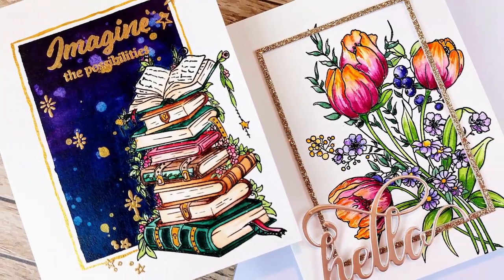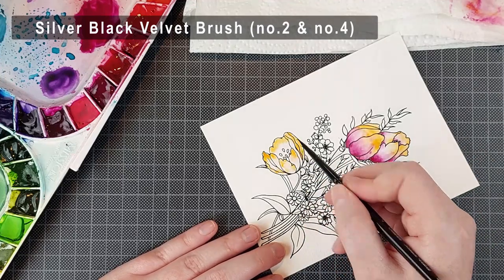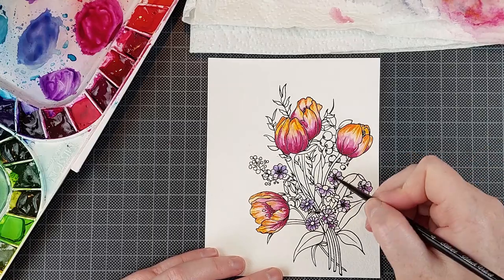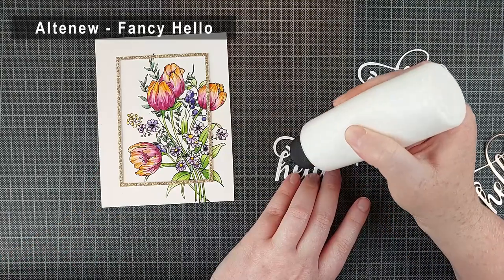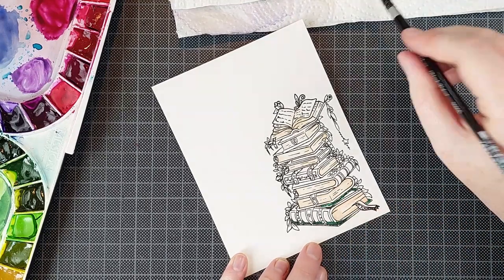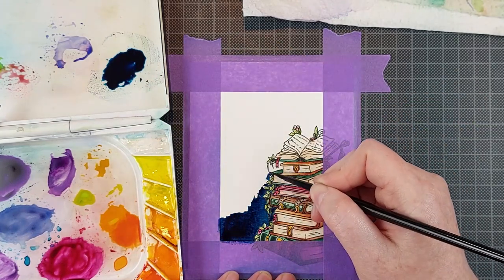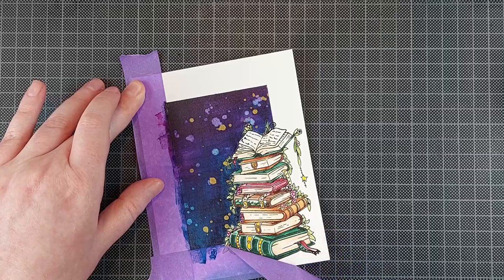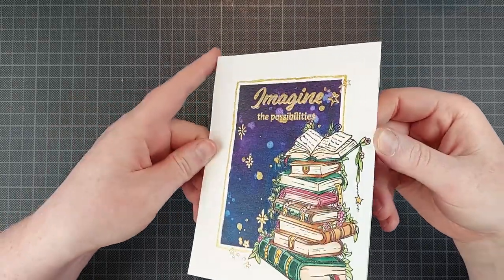2 Ways To Frame Your Watercolor Cards With Altenew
Hi crafty friends! Today I'm sharing my favorite element to any card layout along with tons of watercolor tips and tricks!

@Altenew invited me to make some projects for them and they are generously giving away 2 $25 gift cards to my followers! You can participate on Instagram